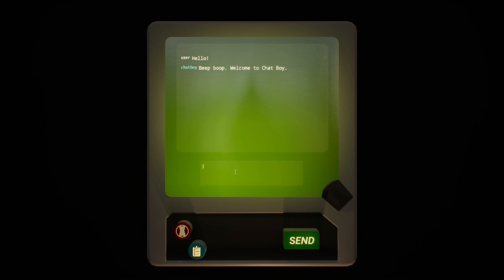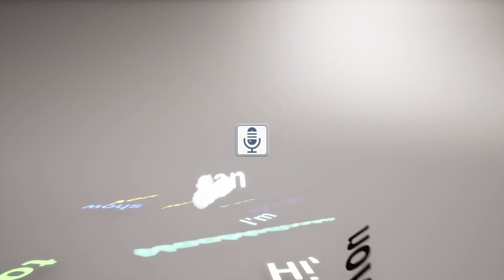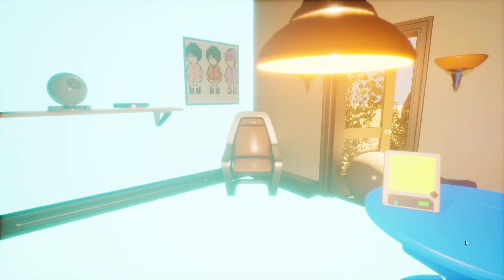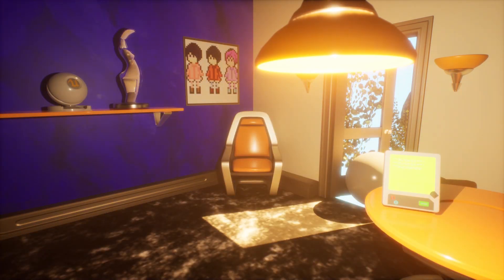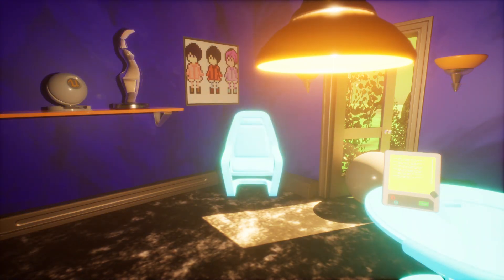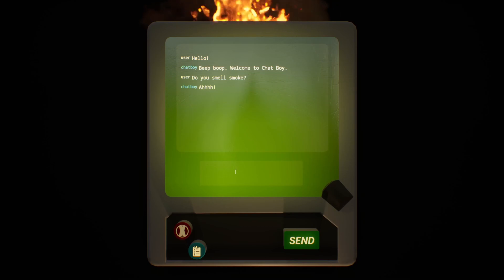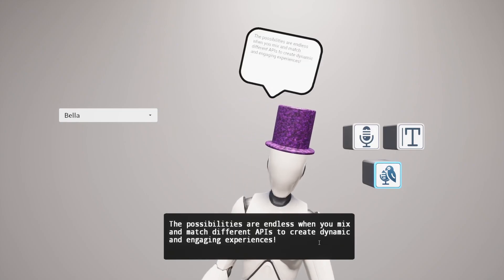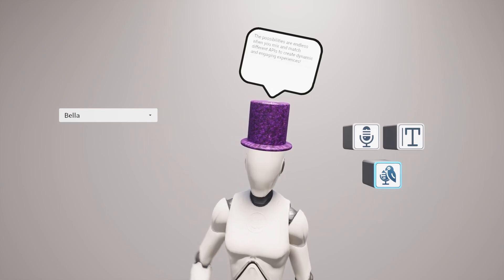AI Integration Toolkit V2.0 For Unreal Engine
I'm excited to announce that AIITK V2 is available right now for download on the marketplace! This is a rework of the entire plugin featuring (almost) all of the latest updates from OpenAI and ElevenLabs, along with a restructure of how to form and manage requests, support for DallE 3, ability to create functions for GPT to affect your game world, experimental options for streaming responses to and from ElevenLabs, expanded and comprehensive examples for each API, 5.3 support, performance optimization, bug fixes, and more!